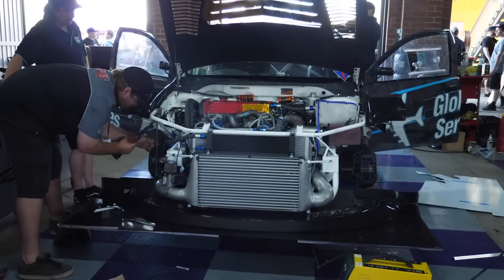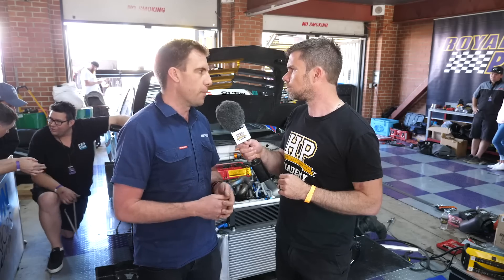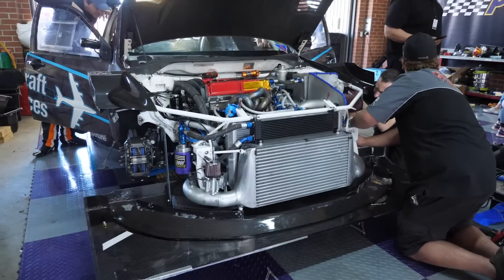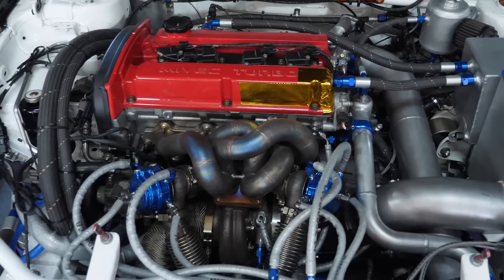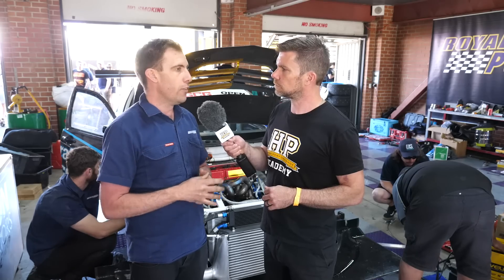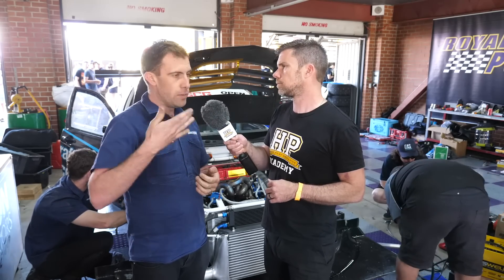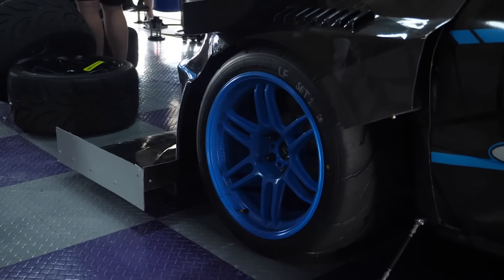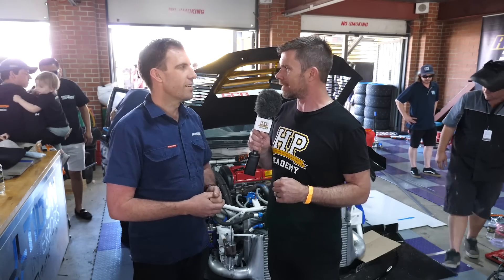Why Not BIllet? | 4G63 Evo IX Time Attack Upgrades [TECHTALK]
Even when budget is not a limiting factor, why might a team choose to use a factory block over an aftermarket billet one in a Time Attack build?

With a 2.2L stroker 4G63 MIVEC build featuring a custom billet crank, rod and pistons, Benjamin Perry of Benchmark Solutions explains why a billet block was not a consideration for this build along with covering some of the upgrades the Global Aircraft Services Mitsubishi Evo 9 has seen in order to remain competitive in the ever-popular Open Class as the World Time Attack Challenge.

Controlled by an EMtron KV8 and MoTeC PDM15 the electronics package has seen some upgrades before this event including the addition of more sensors to enable more data and refinement in the setup of the car for driver Nathan Morcom, a major suspension overhaul and a turbocharger upgrade to the BorgWarner 9280.

Transmission wise this Evo 9 is running a bolt-on Hollinger MFE9 with their paddle-shift kit which is controlled by the EMtron KV8 ECU and a MoTeC Mitsubishi Diff Controller (MDC) for the central differential torque split which is calculated by speed, pressure, G-forces and driver inputs.

TIME STAMPS:
0:00 - Benchmark Solutions
1:18 - Improvements
1:45 - Engine Upgrades
2:25 - Why Not A Billet Block?
3:25 - Power and Boost
4:28 - BorgWarner 9280 Turbocharger
5:54 - Compressor Surge
6:54 - Electronics
7:36 - PDM Usage
8:12 - Data Logging & Sensors
9:34 - Suspension Sensors
10:27 - Transmission
11:08 - Center Differential Control
11:46 - Want To Learn More?